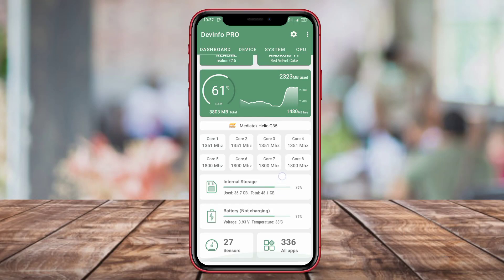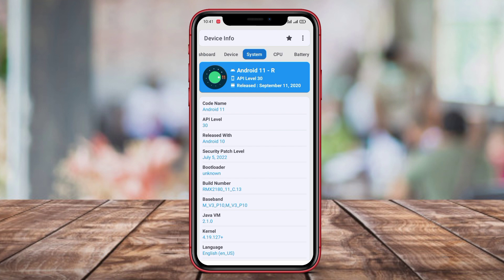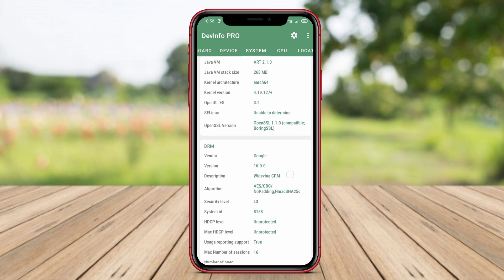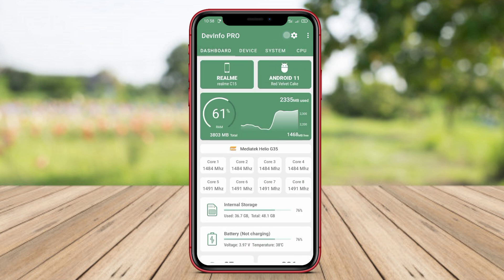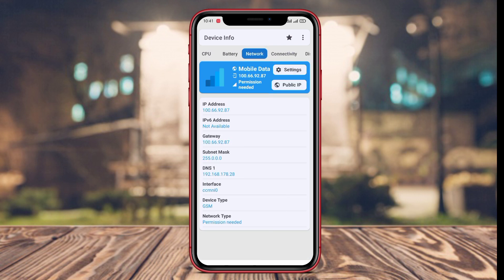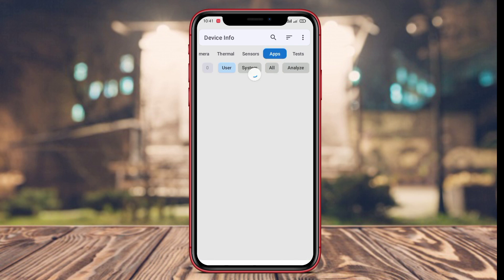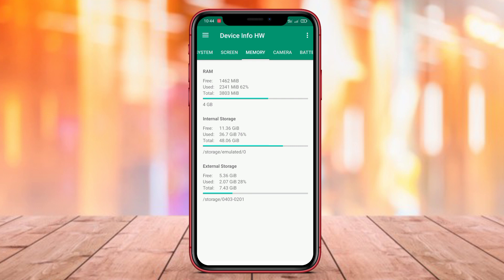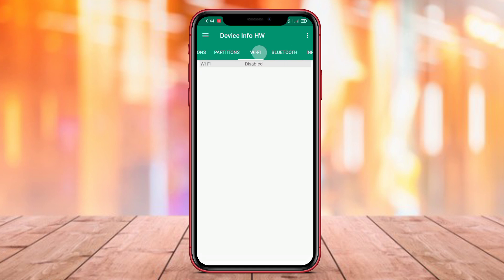3 Best Device Info Apps For Android 2024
Best Device Info Apps for Android are applications that provide detailed information about the specifications and features of an Android device. These apps can display information such as the device's model name, Android version, processor type, RAM and storage capacity, screen size and resolution, camera specifications, battery capacity, and sensors present in the device. They also provide real-time monitoring of CPU usage, battery status, and storage space. These apps are useful for people who want to know more about their device's capabilities or for troubleshooting hardware-related issues.

That's the 3 best Device Info apps for Android that we can recommend to you.